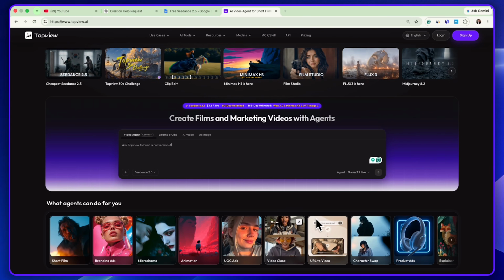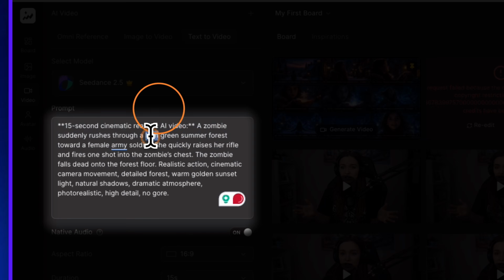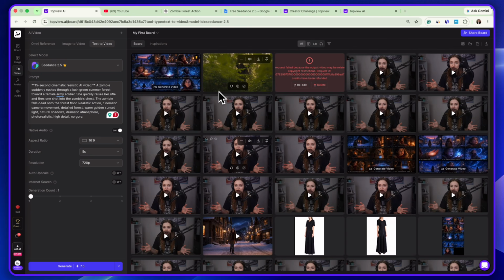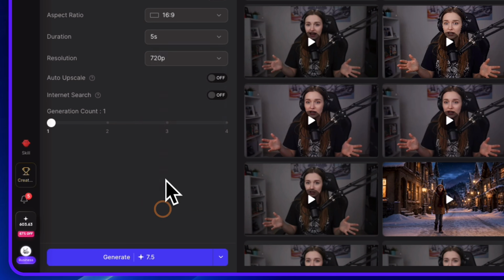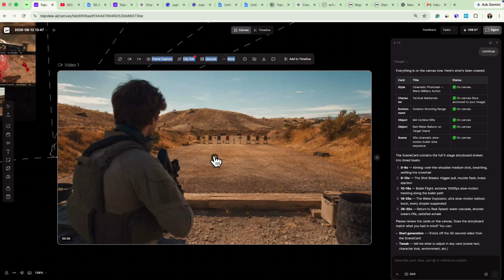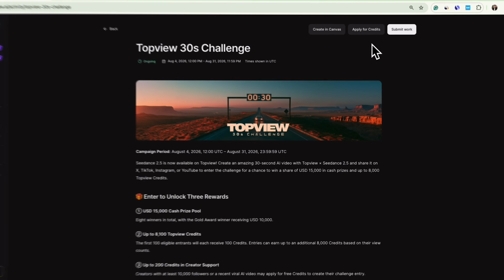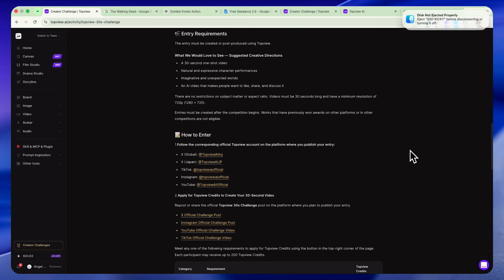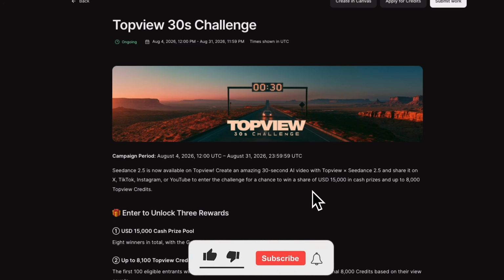Seedance 2.5 Free + Unlimited? Best Text to Video Generator (Secret Website)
Want to use Seedance 2.5 for 100% FREE and create highly realistic AI videos? You’re in the right place! Most AI video generators charge you hundreds of dollars in credits, but in this video, I reveal a secret workflow and website where you can access Seedance 2.5 to generate hyper-realistic, cinematic 30-second AI videos for free!
Plus, I’ll show you how to enter the Top View '30s Creator Challenge' where you can claim thousands of free credits and compete for a massive $15,000 Cash Prize Pool (including a $10,000 Grand Prize) just by making an AI video!
👇 Important Links:
 🏆 Apply for the Top View 30s Challenge here: [Insert Challenge Link Here]
 🎥 Watch my Full Top View Film Studio Tutorial: [Insert Link to your other video]
🕒 Perfect Timestamps & Chapters:
 0:00 - The Problem with AI Video Credits & My Secret Discovery
 0:53 - Top View 30s Creator Challenge ($15k Prize Pool!)
 1:40 - How to Access & Use Seedance 2.5 for FREE
 2:20 - The Seedance 2.5 Interface & Best Prompt Setup
 2:52 - Rendering & Aspect Ratio Settings
 3:38 - Seedance 2.5 Video Result Reveal (Netflix Level Zombie Scene!)
 4:31 - How Top View Film Studio Works (Full AI Workflow)
 6:02 - How to Claim Up to 8,000 FREE Top View Credits (Step-by-Step)
 6:45 - Rules, Cash Prize Breakdown & Earning Credits per View
 8:04 - How to Get 60 Days UNLIMITED Seedance 2.5 Access
 8:22 - Outro & What to Watch Next
💡 What is Covered in this Video:
 • How to access Seedance 2.5 for free without spending thousands on credits.
 • A full tutorial on generating cinematic, 15-30 second realistic text-to-video clips using Top View AI.
 • Live testing of Seedance 2.5 with a high-action Zombie cinematic prompt to test motion, sound, and lighting quality.
 • A quick overview of the Top View Film Studio workflow for consistent characters and environments.
 • Step-by-step guide to applying for the Top View 30s Challenge to win a pool of $15,000 in cash prizes and up to 8,000 free credits.